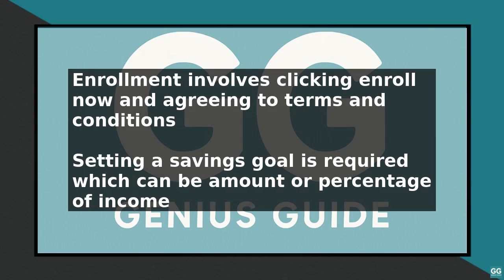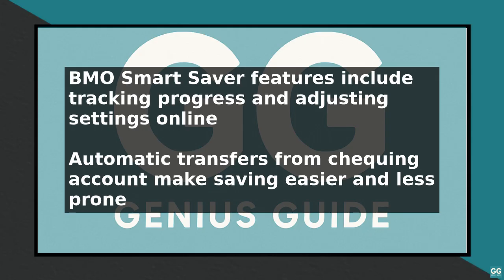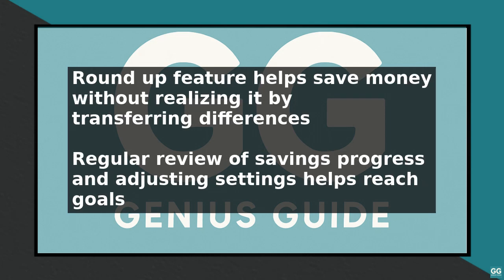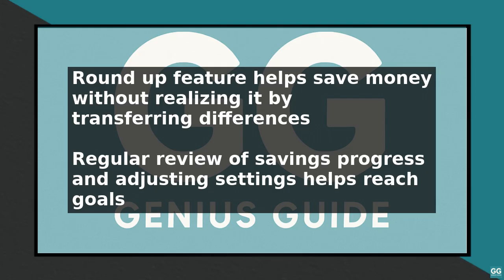How To Use BMO Smart Saver (2025)